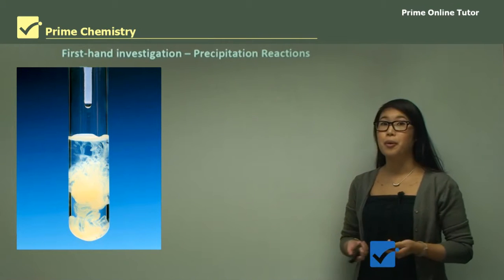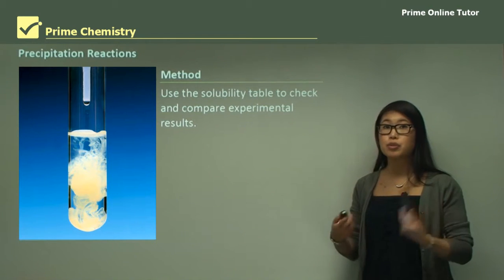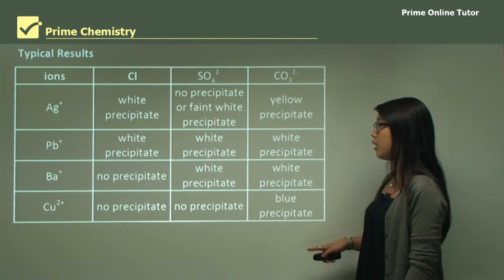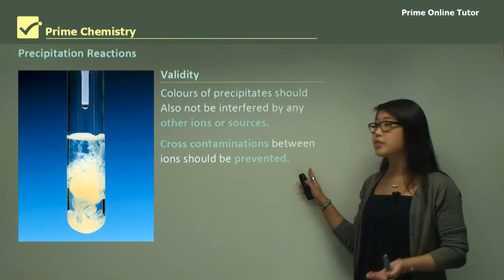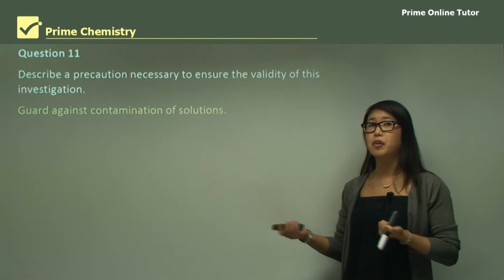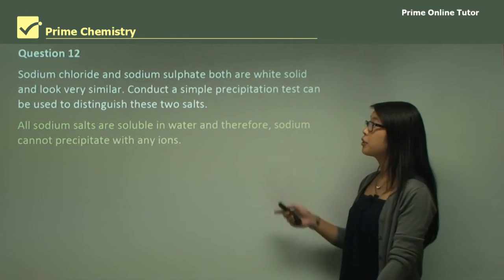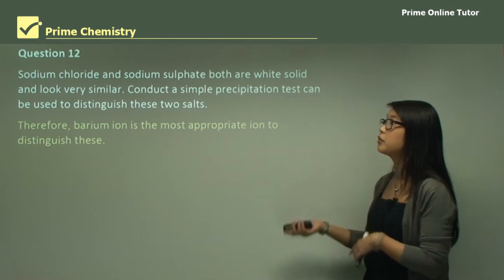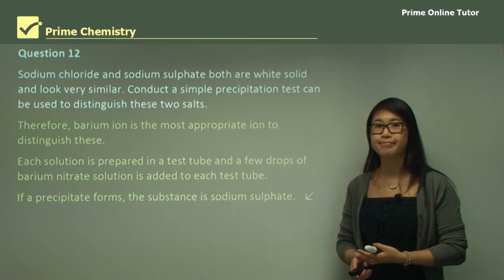√ Precipitation Reactions | Water | Chemistry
Aim
To investigate the solubility of some salts in water using precipitation reactions
Method
• Prepare 1 M solutions of the listed salts, using their sodium salts for the anions to be tested and their nitrate salts for the cations.
• Mix a drop of an anion solution and a cation solution on a glass slide or plastic sheet. Observe the drop for signs of precipitate formation.
• Use the solubility table to check and compare experimental results.
The validity of the experimental results in relation to the solubility rules table depends on using sufficiently concentrated electrolyte solutions. If the solutions are too, dilute, some expected precipitates may not form. The colours of precipitates should also not be interfered by any other ions or sources and therefore, cross contaminations between ions should be prevented and all equipment should be cleaned before use.